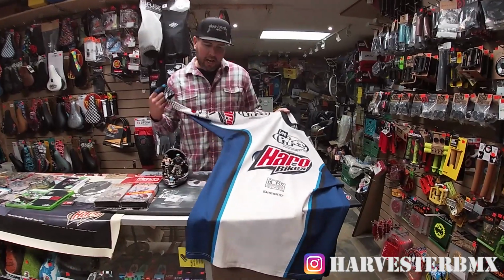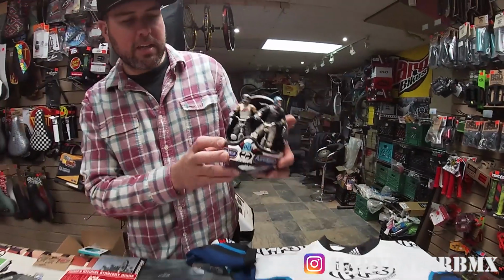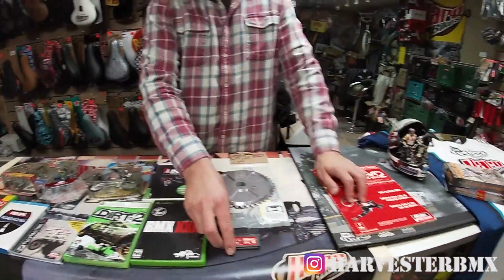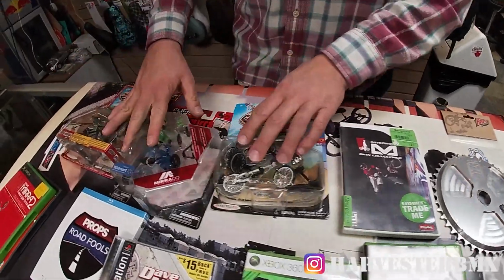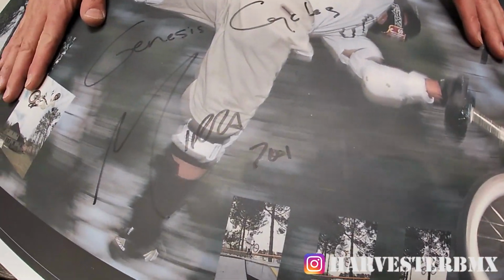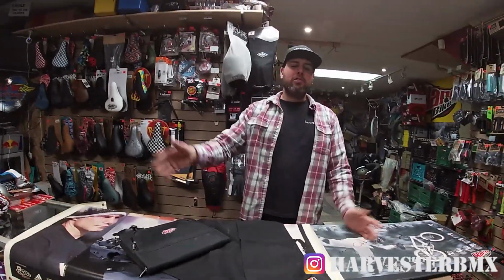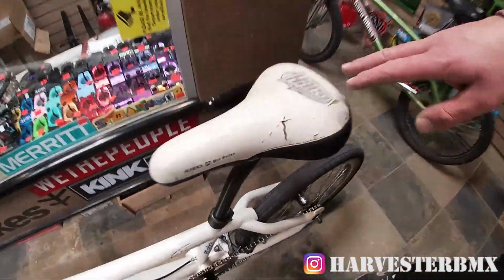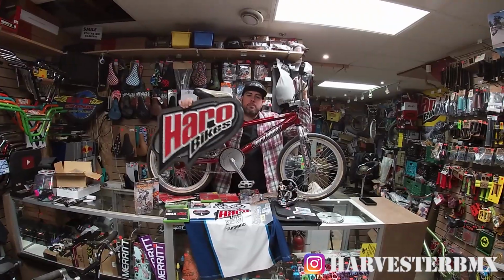MY DAVE MIRRA COLLECTION, toys, bikes, video games!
Decided to bust out my Dave Mirra Collection for you guys! If you have any cool stuff, mention it below!
Editor/Filmer: Royee Ben-Chorin